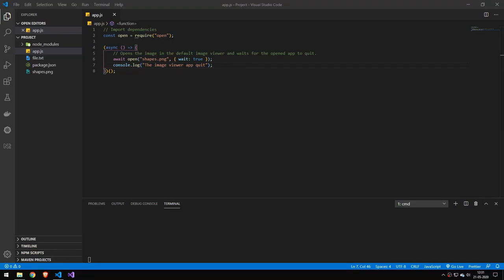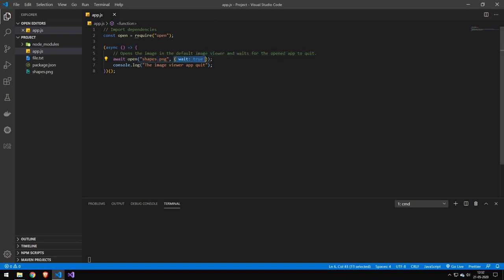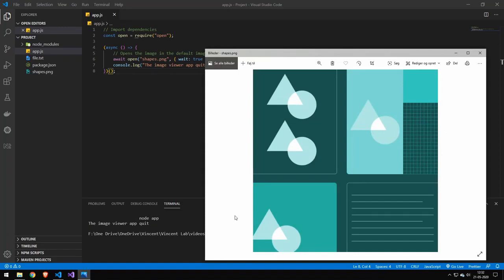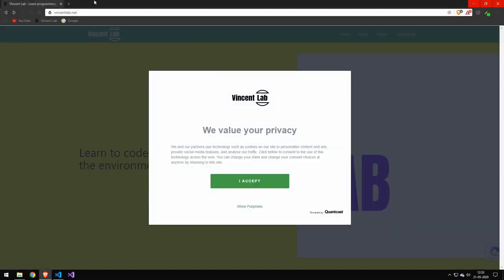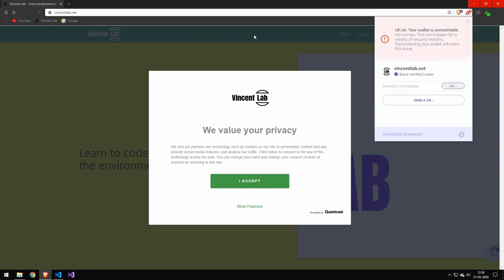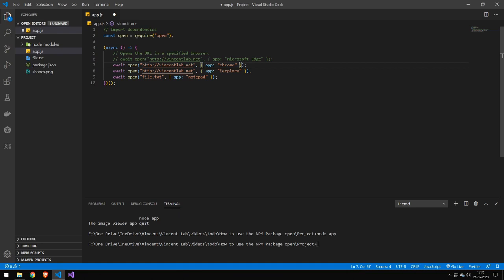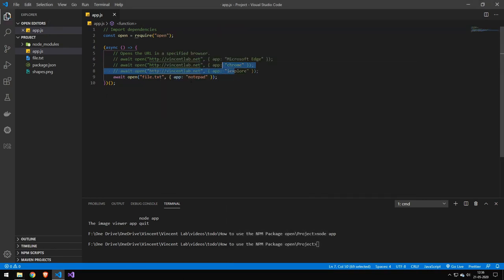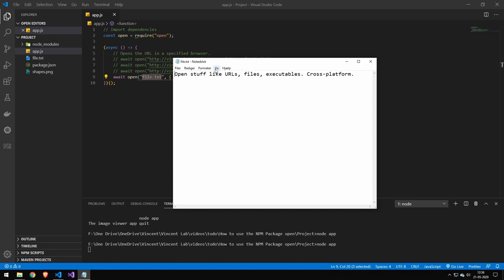How to use the NPM Package open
i have explain in this video how to use the package open